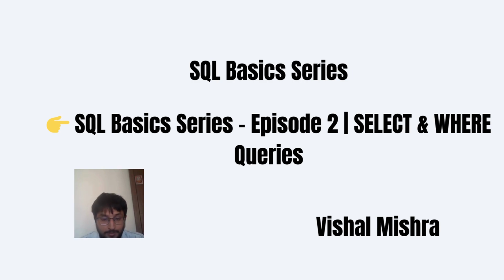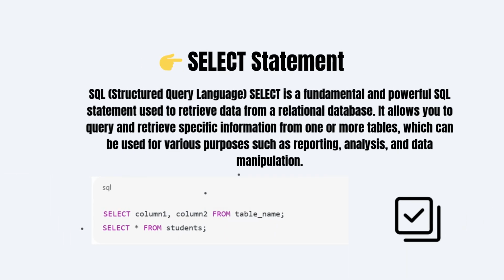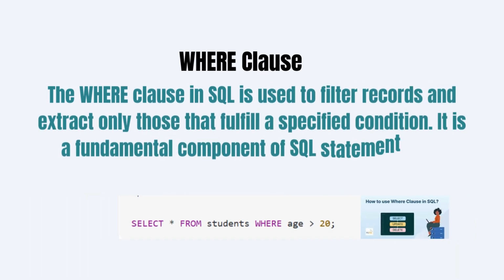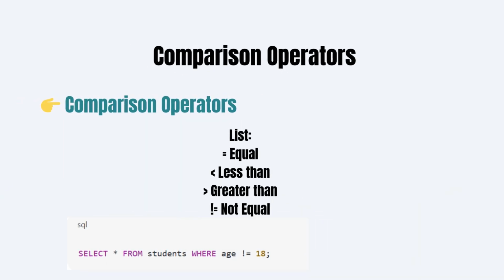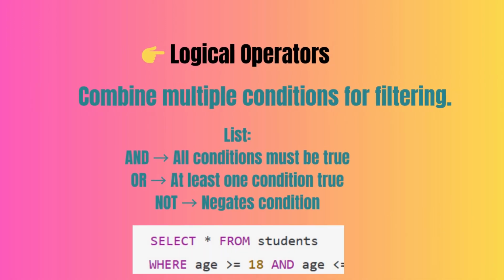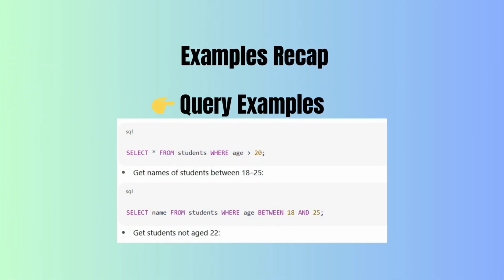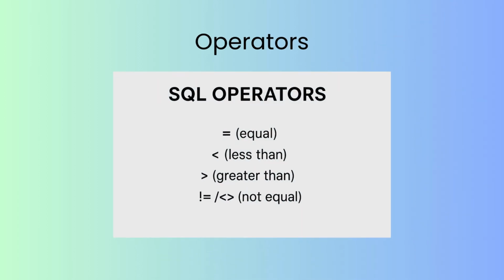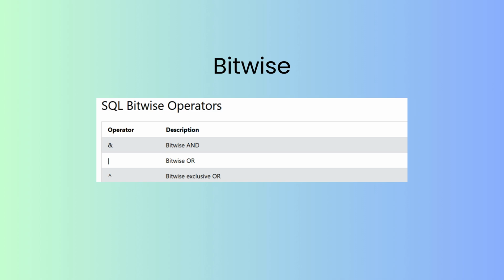SQL Basics Series – Episode 2 | SELECT & WHERE Queries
Welcome to Episode 2 of the SQL Basics Series with Vishal Mishra! 🚀

In this video, you’ll learn:
✅ How to use the SELECT statement to fetch specific data
✅ How to filter records using the WHERE clause
✅ Comparison operators (Equal, Less than, Greater than, Not equal)
✅ Practical SQL examples on a student table

This tutorial is perfect for beginners who want to practice filtering data step by step.

📌 Topics Covered in Episode 2:
- SELECT Statement
- WHERE Clause
- Comparison Operators
- Logical Operators
- Example Queries